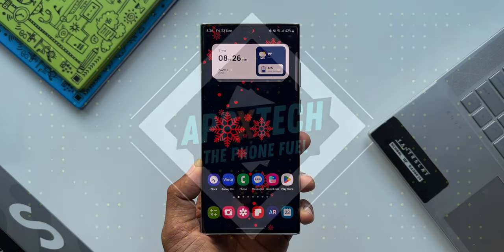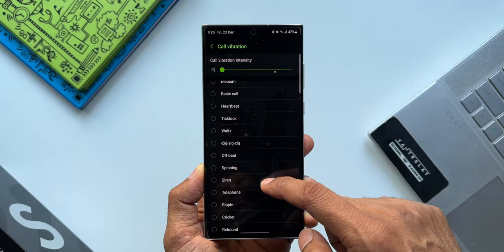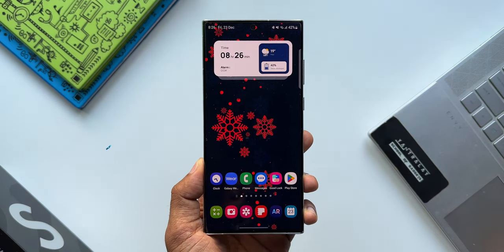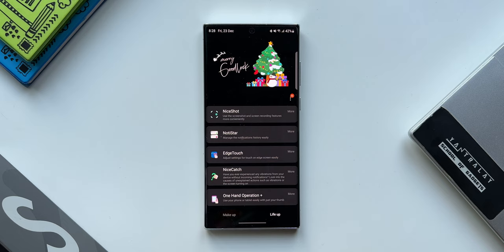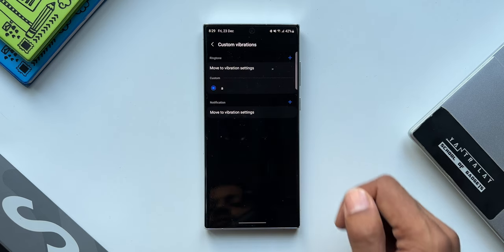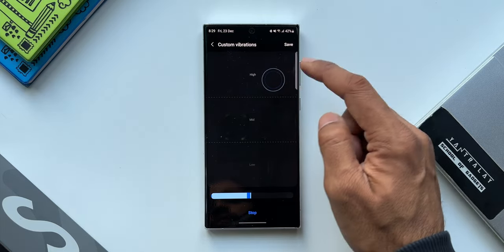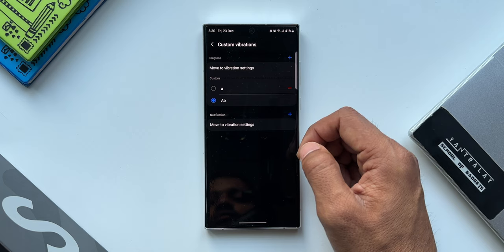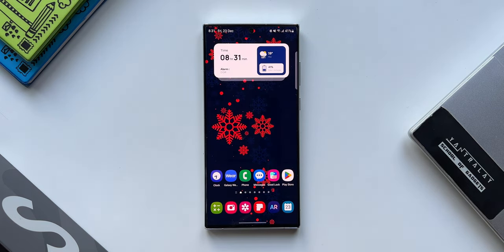This is a Brilliant Feature on Samsung Galaxy Phones you should Know !